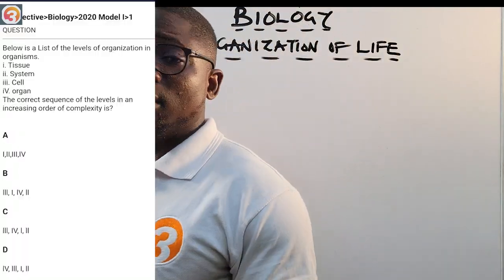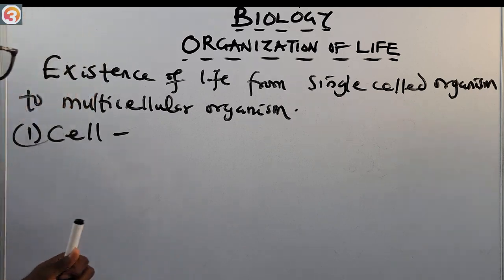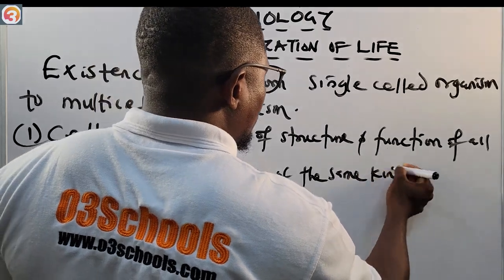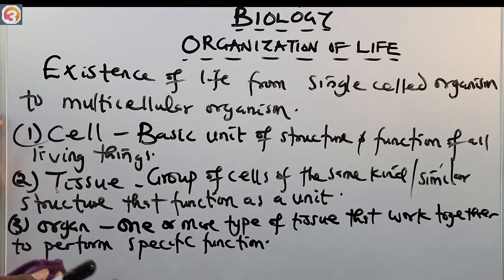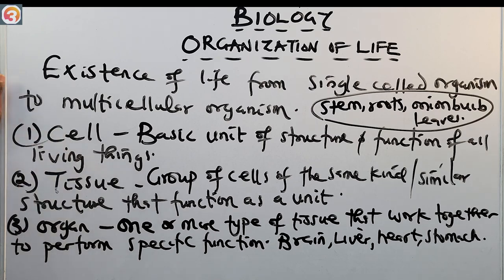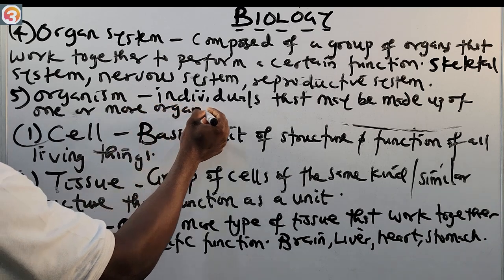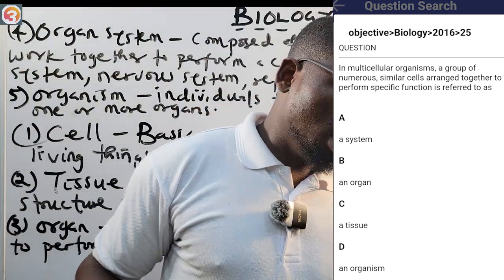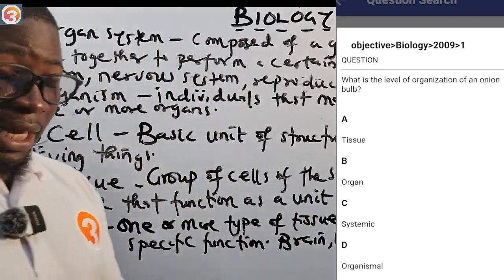JAMB Biology 2025 EP 51 - Organization of life + Likely Exam Questions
This is the 51st Episode of the JAMB Biology Online Lessons and Tutorials.

In this Episode, we learn about the Organization of life from the simple unicellular organisms to multicellular organisms.